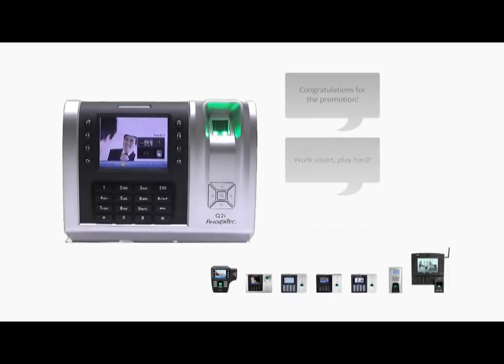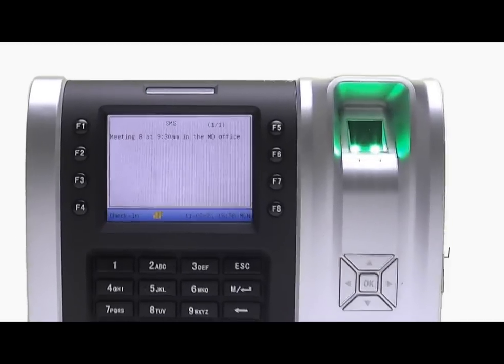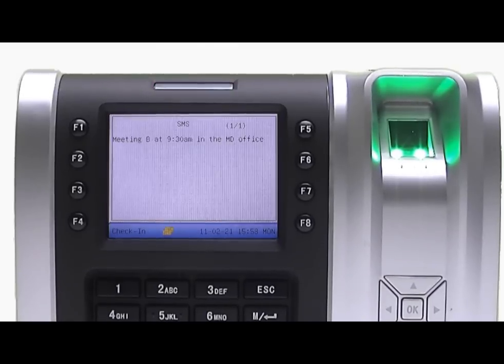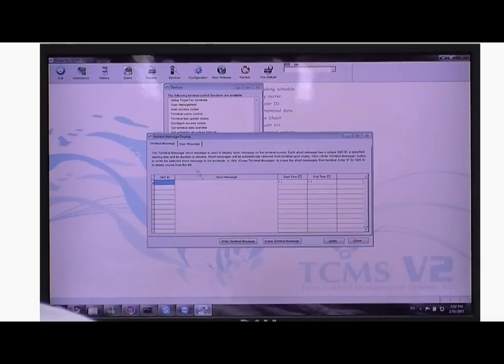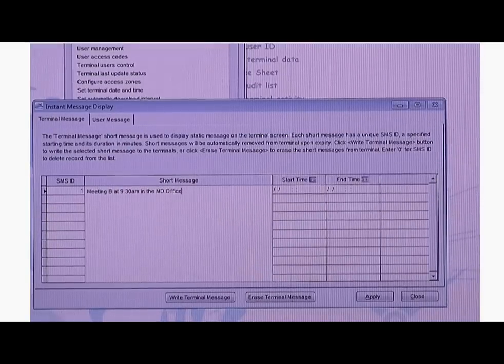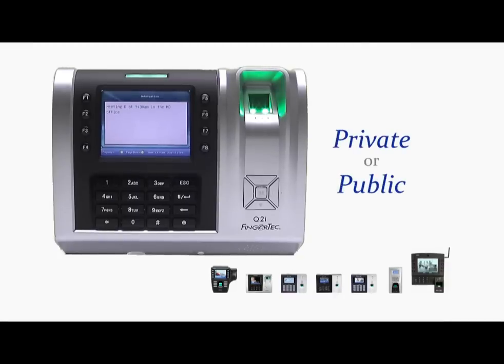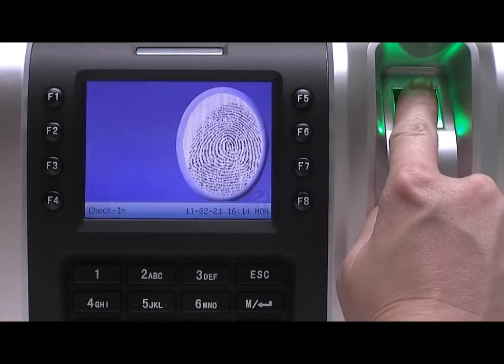Short Message System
FingerTec terminals are installed with a short messaging system (SMS) to enable employers to communicate with their staff easily, whether it is to inform them of a meeting or to congratulate them on their new promotion.